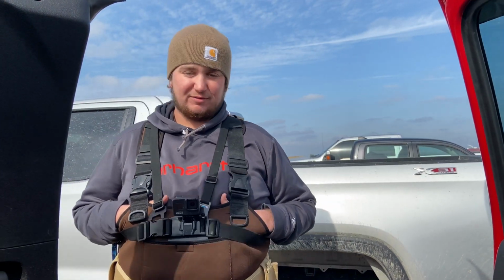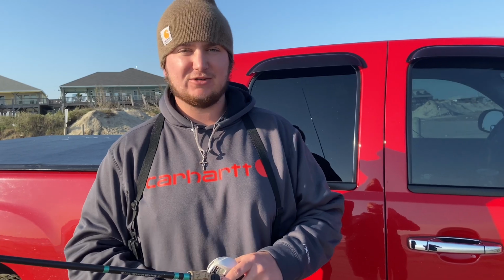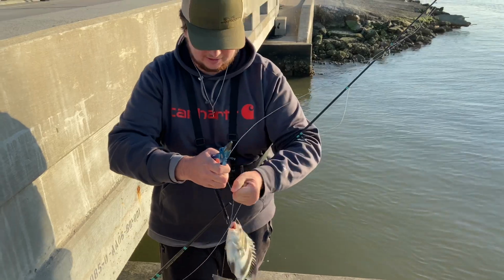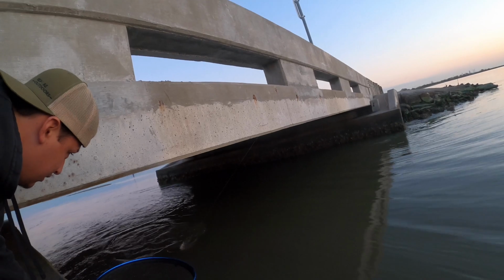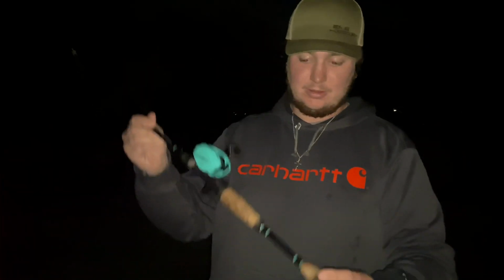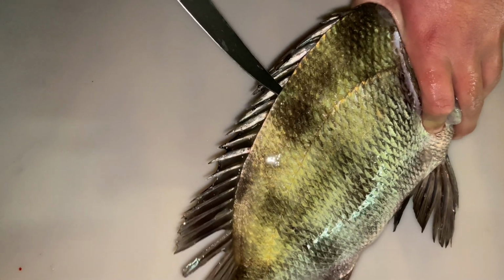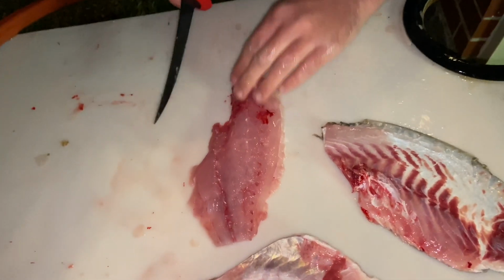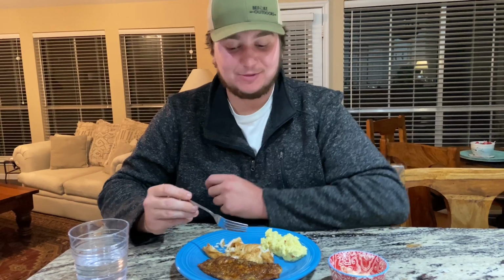I LOST My Favorite Rod (SHEEPSHEAD FISHING)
Today we headed south, on the hunt for sheepshead.

Available in 4k & 1080p
Ehrling (Dance With Me)
Anno Domini Beats (Find Your Way) & (Like That)